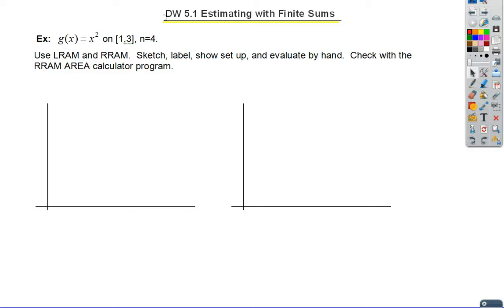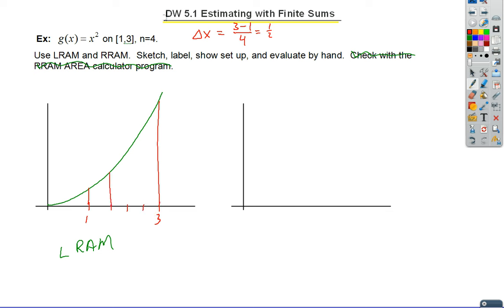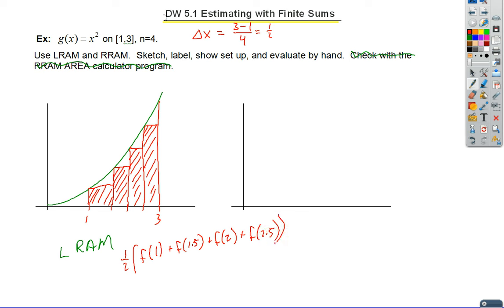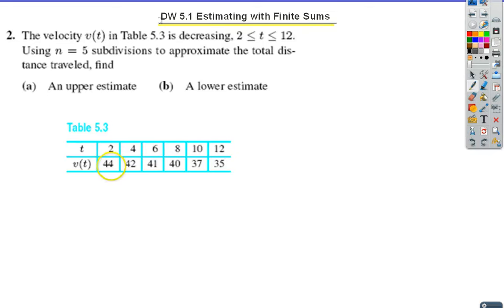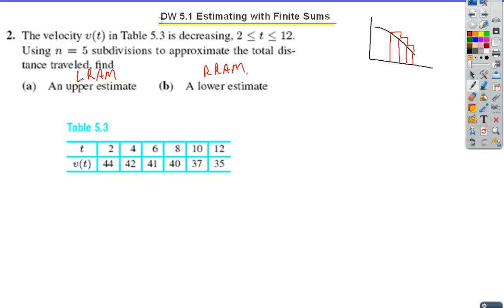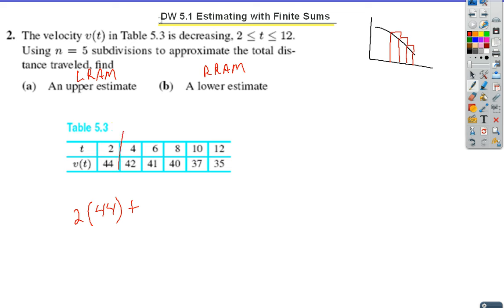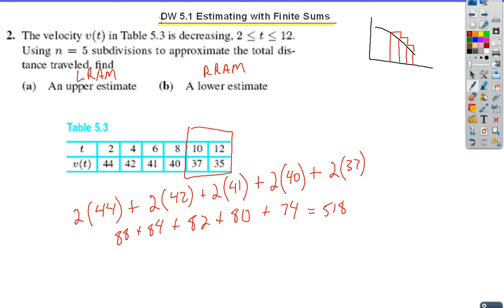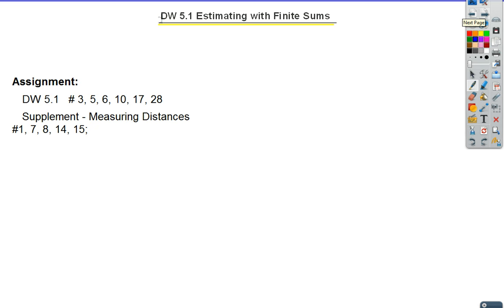Intro to Integration - Finite Sums Part 2